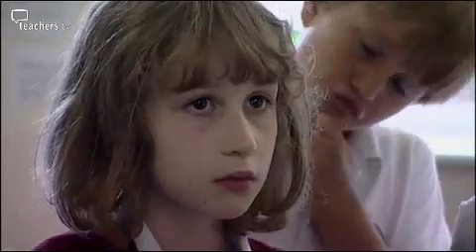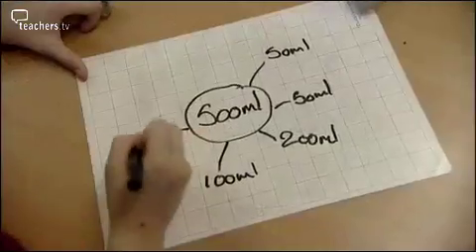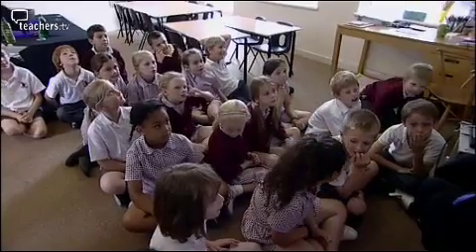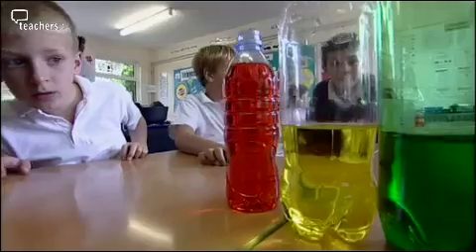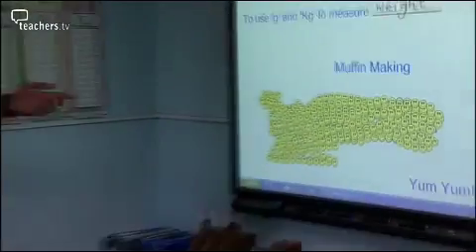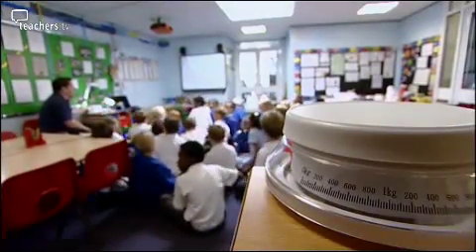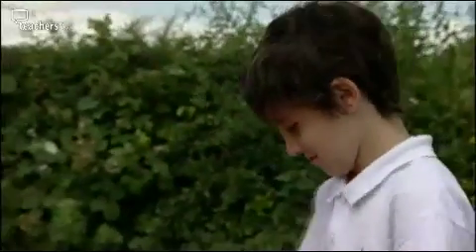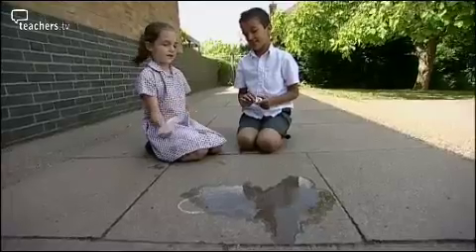Teachers TV- Primary Maths - Measures